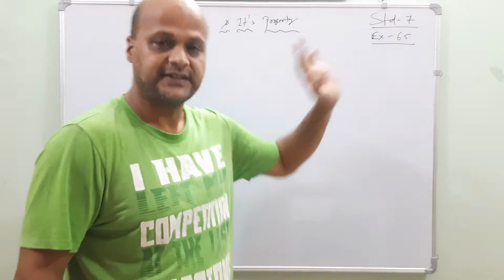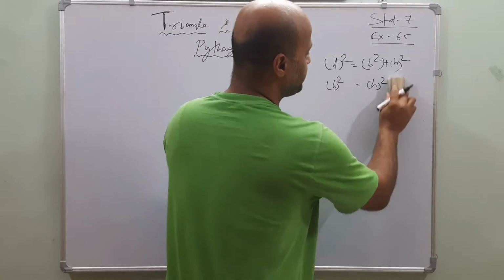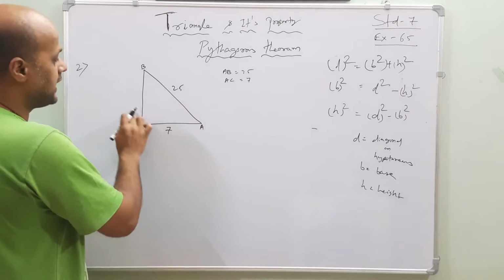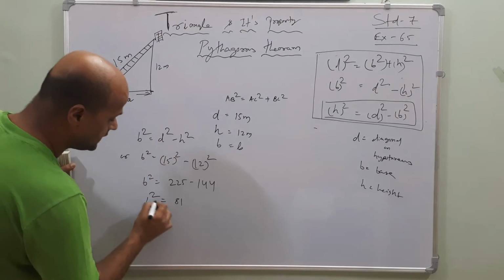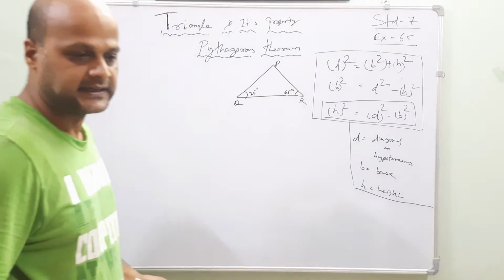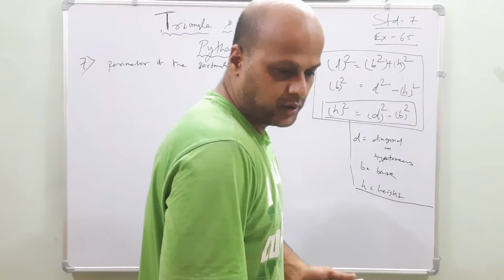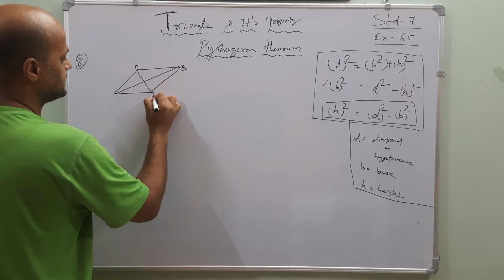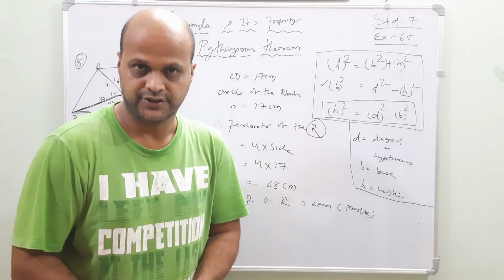PYTHAGORAS THEORAM(STD-7) TRIANGLES AND ITS PROPERTIES